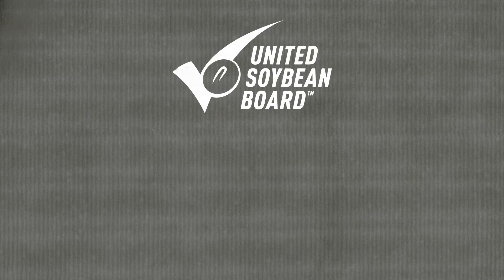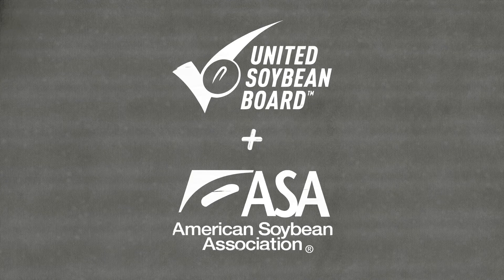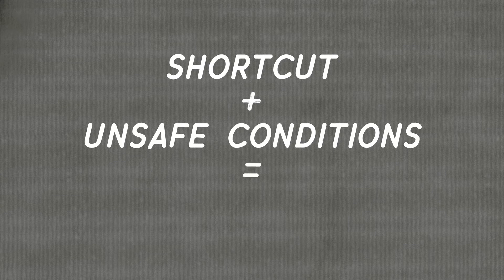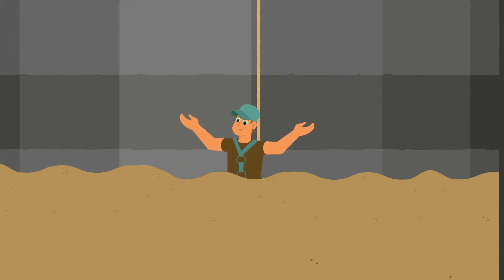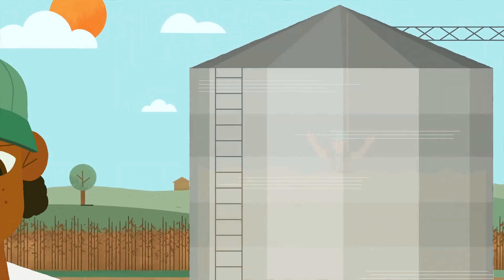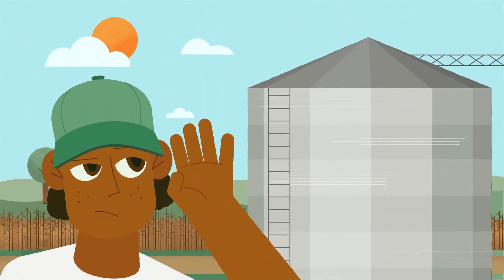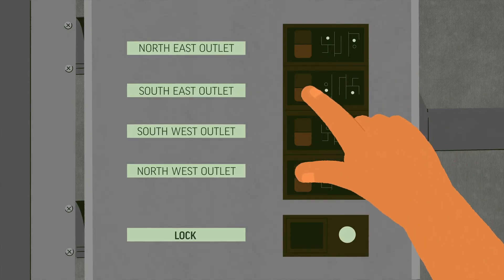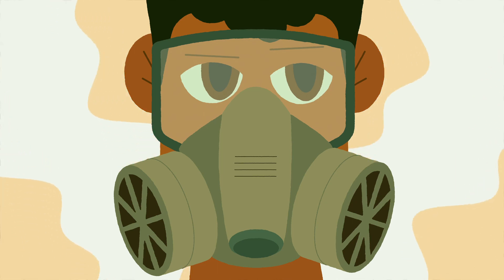Grain Bin Safety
Information from the soy checkoff about safety practices when working around grain bins.